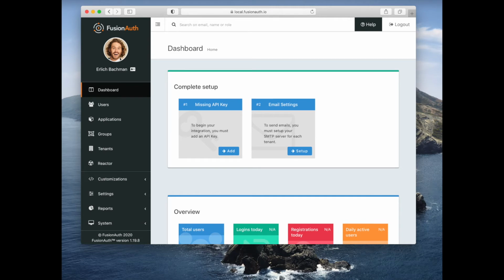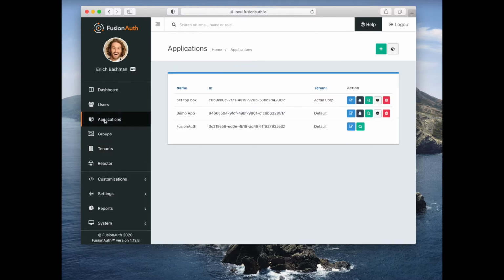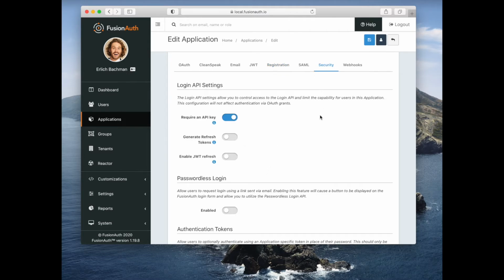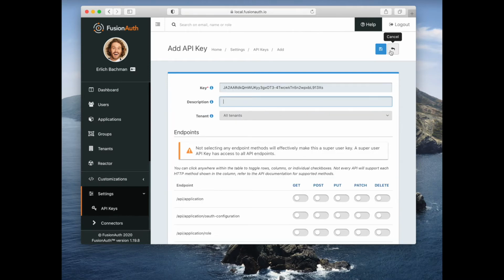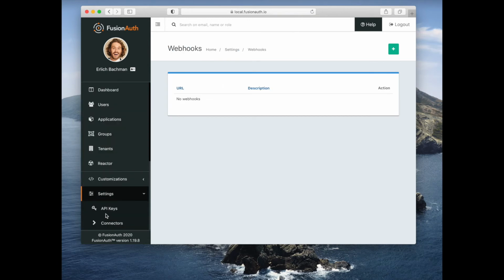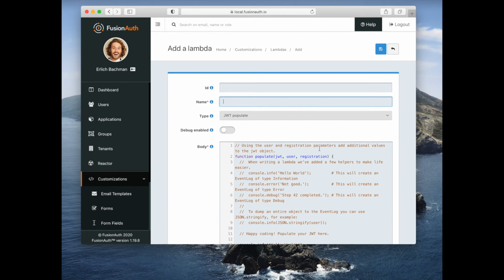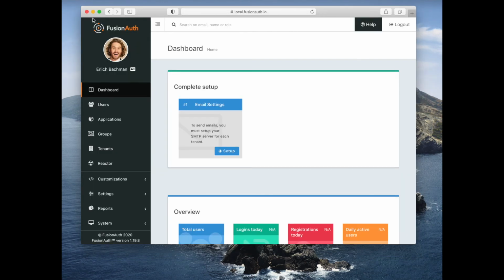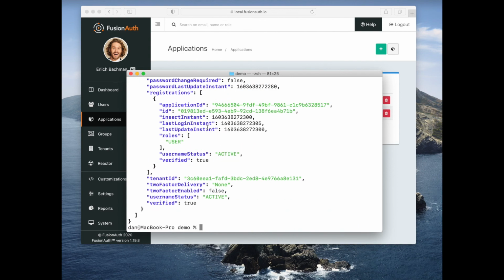FusionAuth demo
This demo provides a high level whirlwind tour of the FusionAuth admin UI, including OAuth configuration, identity providers and user management, then shows you how a user login with an example application would look, then shows you how to call the FusionAuth API to search for users and to add a new one.